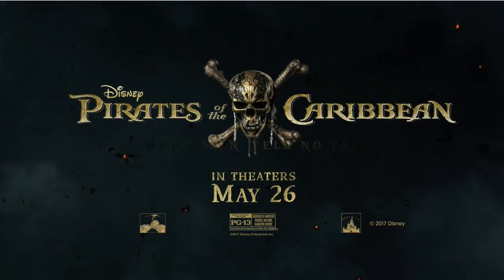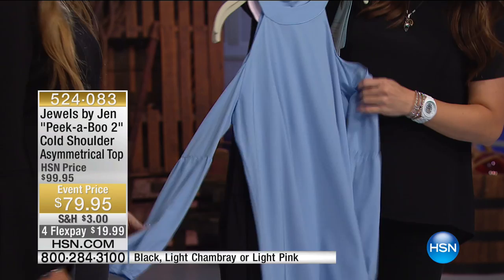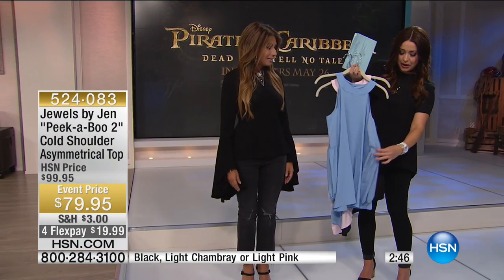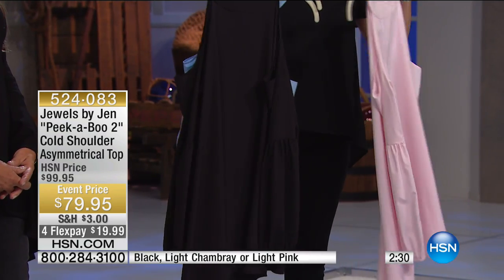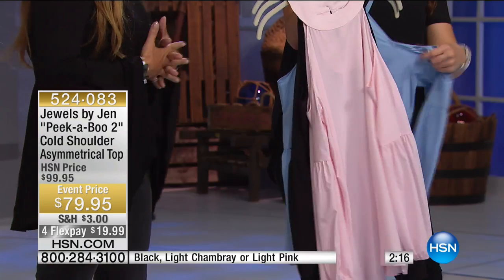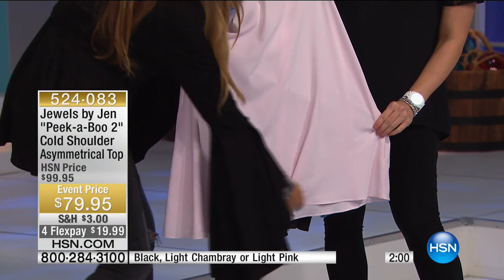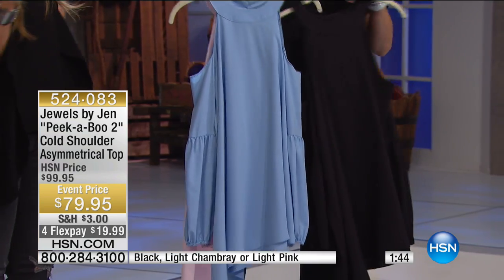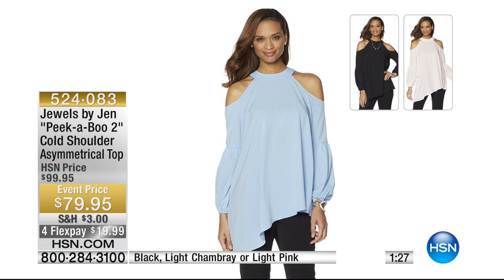Jewels by Jen "PeekaBoo 2" Cold Shoulder Asymmetrical Top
The only thing chilly about this top are its shoulders. Jen's versatile tunic cozies up with just about any jean, pant or legging, from...